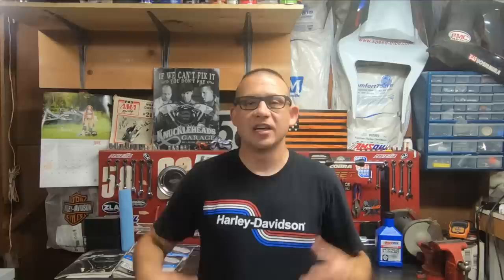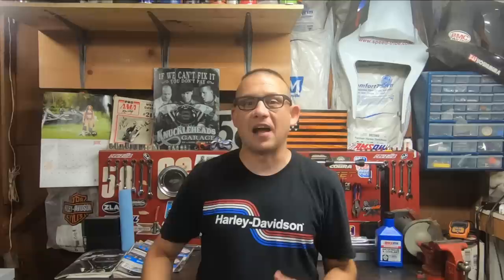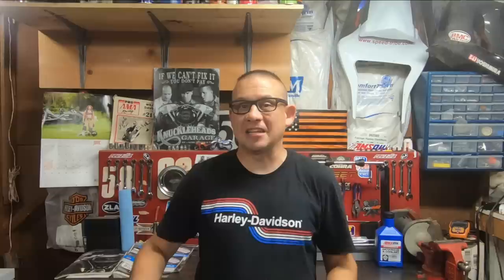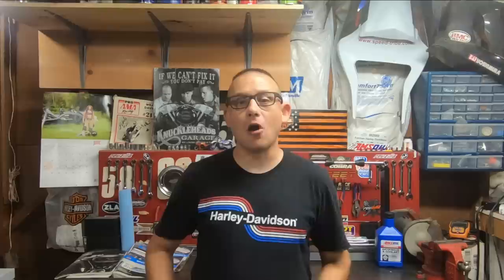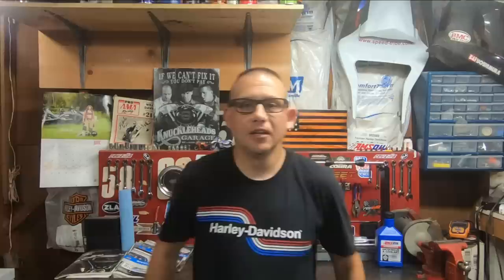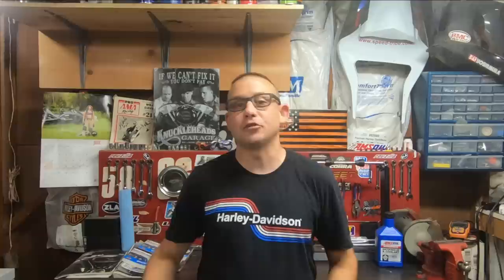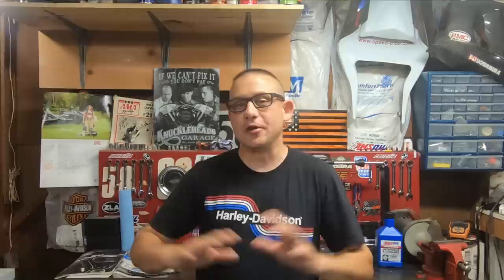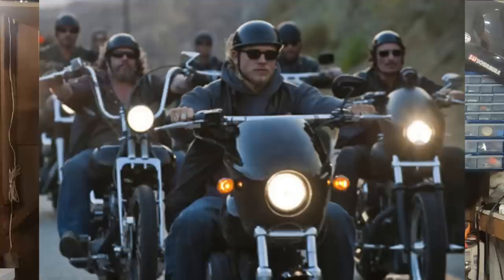Harley-Davidson Oil is What You Should Be Using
Harley-Davidson Oil is what your Harley-Davidson motorcycle needs or the engine will explode and you will not be covered under warranty. Well not really, but reading the marketing material that's the image they portray. Every manufacturer no matter what it is does this when it comes to their brand of lubricants, but the truth is you can use whatever you choose based on your needs and there is nothing anyone can say about it. These days all lubricants are pretty dang good, there are several factors you might consider when it comes to choosing one though.